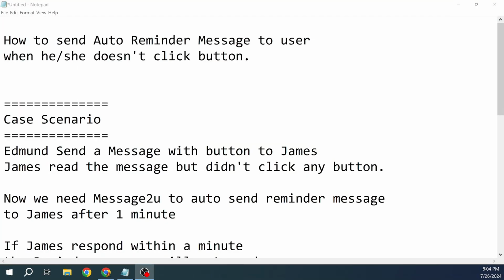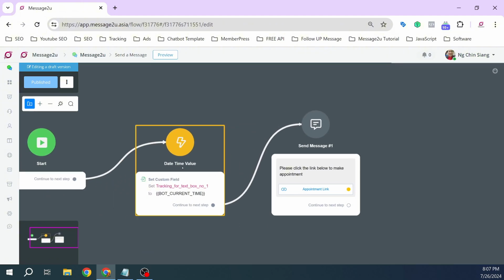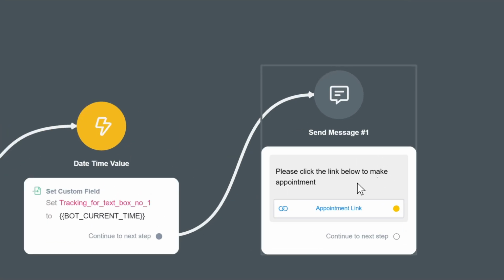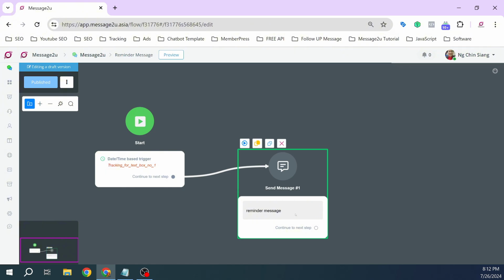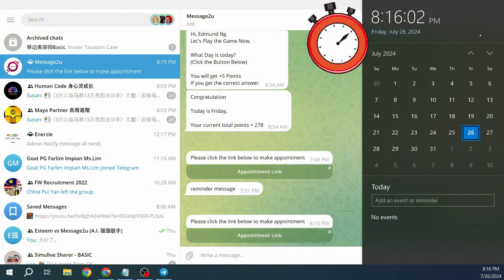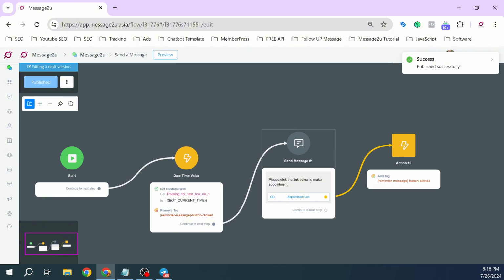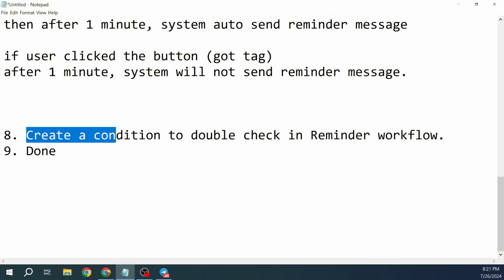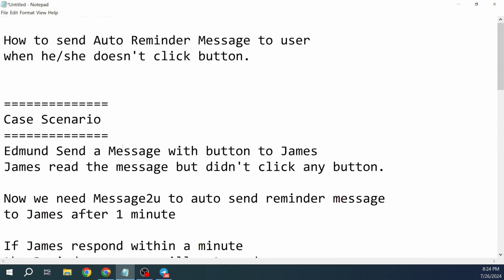How to send Auto Reminder Message to user in Message2u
How to send Auto Reminder Message to user
when he/she doesn't click button.

Case Scenario
Edmund Send a Message with button to James
James read the message but didn't click any button.

Now we need Message2u to auto send reminder message
to James after 1 minute

If James respond within a minute
the Reminder message will not send
or Auto Cancel.

What we need
1. Create a new DateTime Variable to save current time.
2. Create a trigger function to check the DateTime Value
3. If Condition Meet, then send Reminder Message
4. Reminder Message will need to insert into another workflow.

5. Add a tag to track user location
6. Remove Tag from the Text Box Button.
7. Insert Tag into Trigger Function for condition.

if user didn't click any button (no tag)
then after 1 minute, system auto send reminder message

if user clicked the button (got tag)
after 1 minute, system will not send reminder message.

8. Create a condition to double check in Reminder workflow.
9. Done

1. calendar reminder message
2. choose any button reminder message
3. wait for reply reminder message.